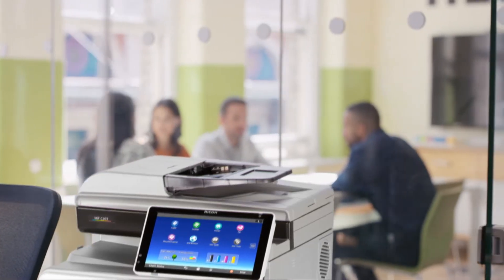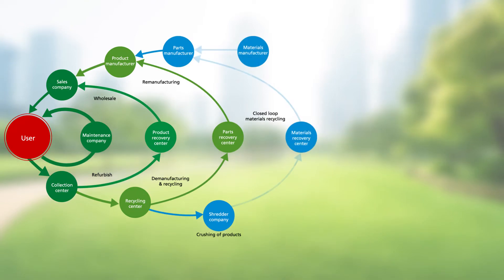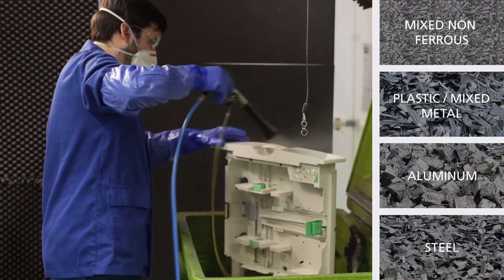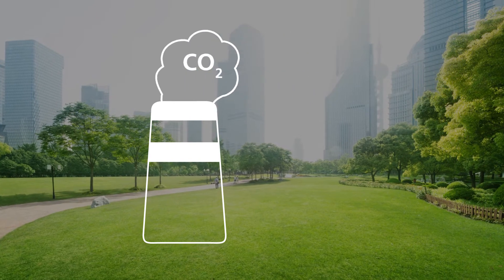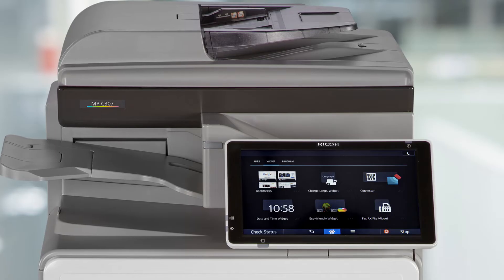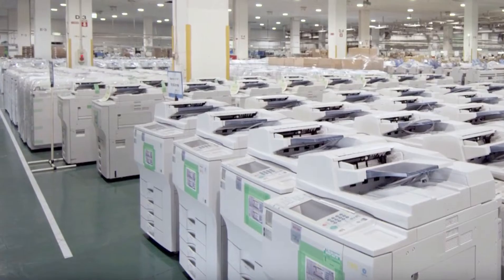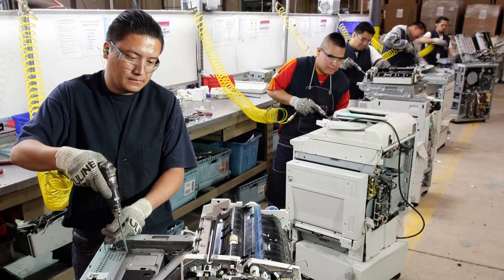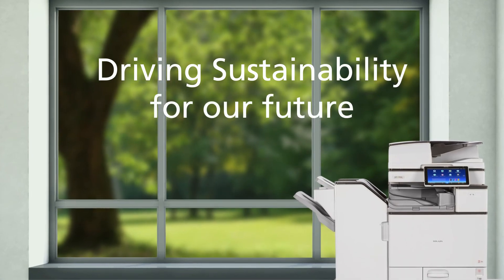Ricoh Designed for the Environment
At Ricoh, we believe that products designed for the environment can go a long way in helping us reduce, reuse and recycle. That’s why we pursue the idea of a circular economy as it relates to our equipment, consumables and parts.

Ricoh USA is an information management and digital services company connecting technology, processes, and people. As part of a global leader, we create competitive advantage for over 1.4 million businesses and solve problems for companies large and small.

Every day our more than 90,000 global employees serve a vast array of industries designing and optimizing end-to-end business solutions. At the forefront of innovation, we use a wide range of systems, platforms, and image technology to make data accessible to people faster and with more insight than ever before.